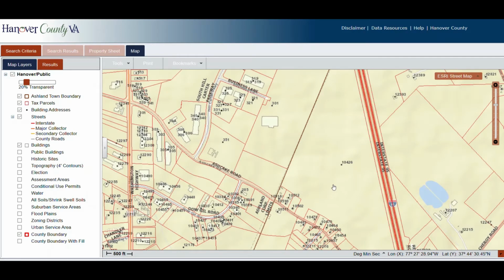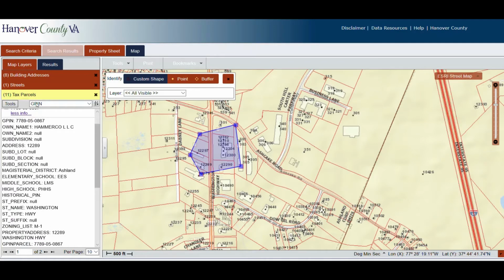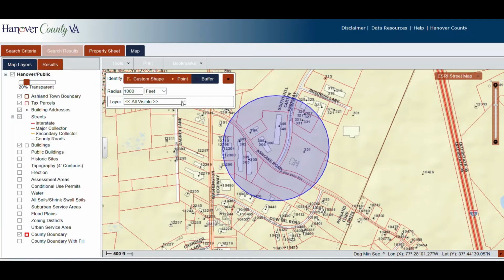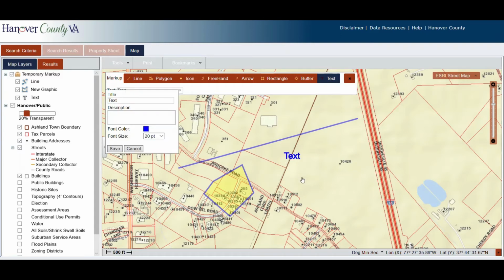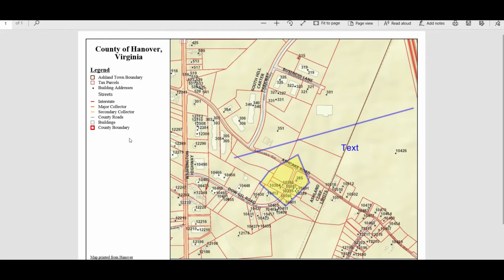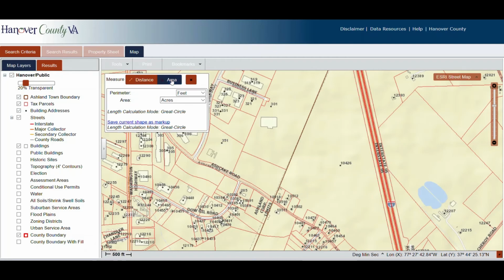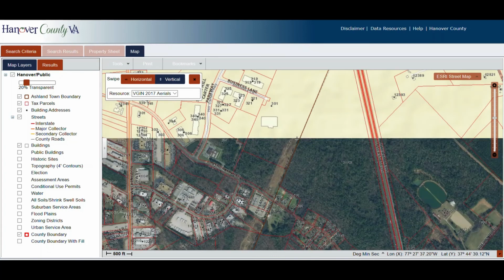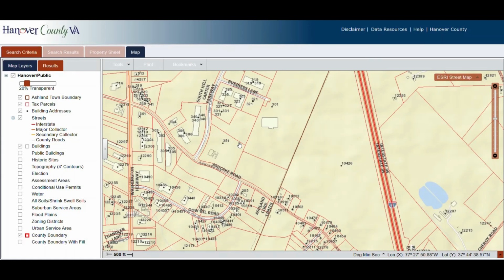Parcel Map - Advanced Map Tools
Demonstrates how to use advanced map tools in the Hanover Parcel Map application.